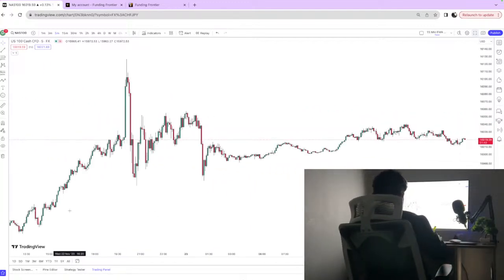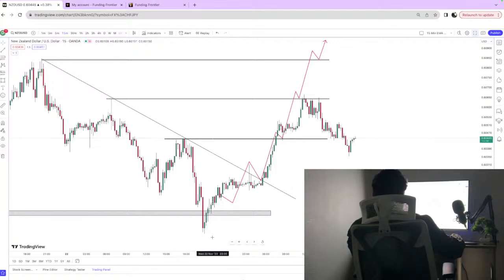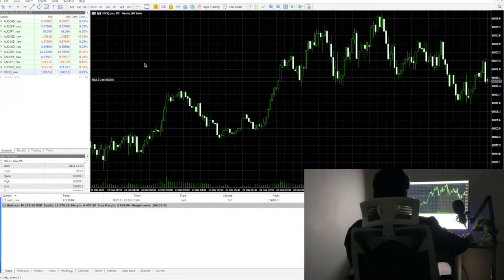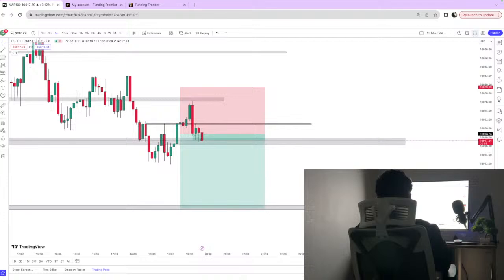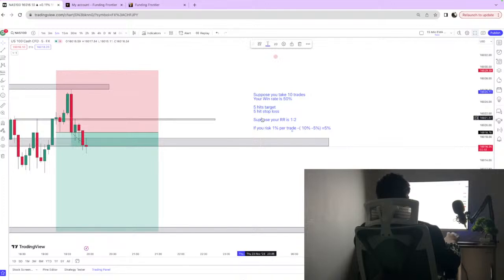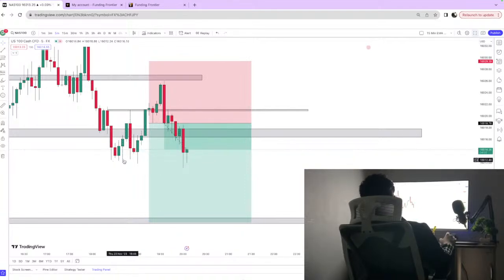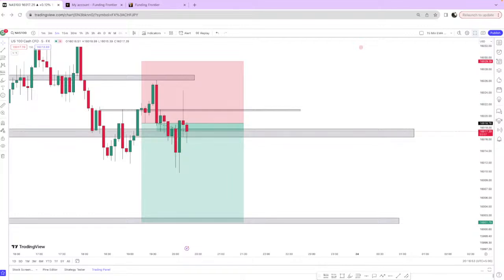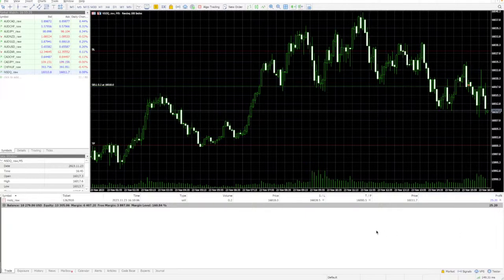LIVE FOREX TRADING - PASSING 10,000 $ FUNDED CHALLENGE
5 MIN INTRADAY TRADING STRATEGY ?